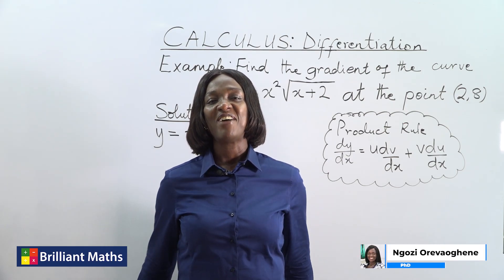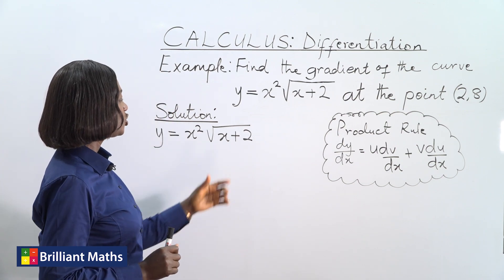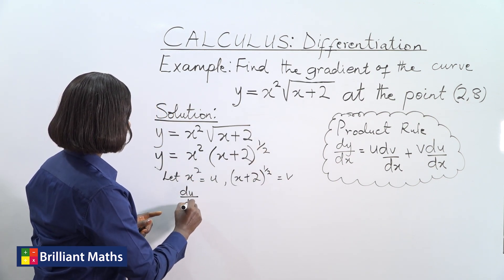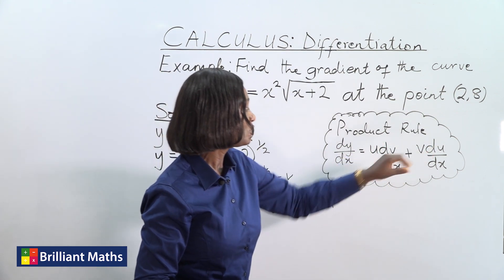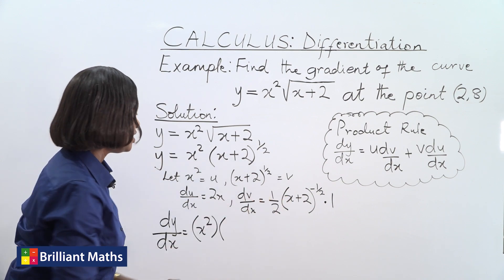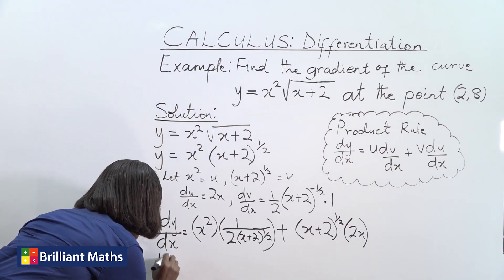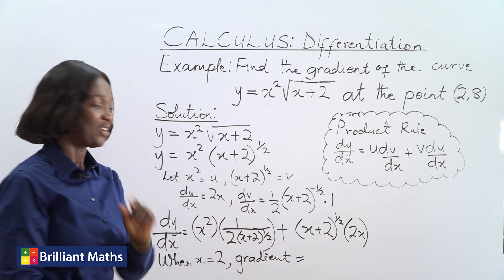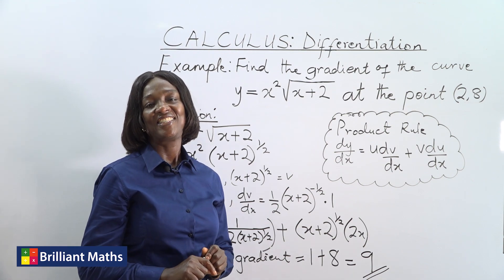CALCULUS Differentiation 2